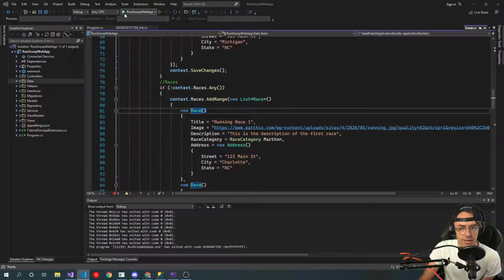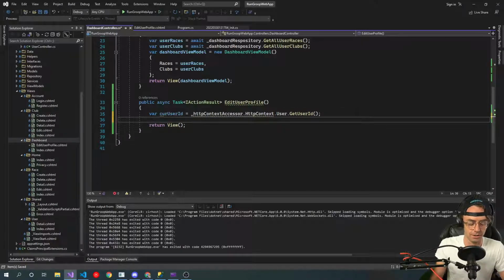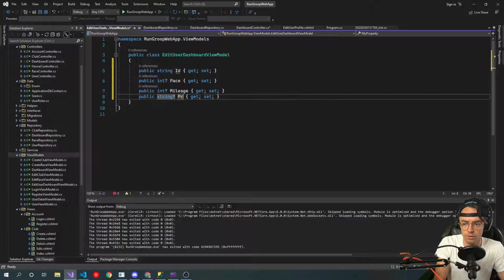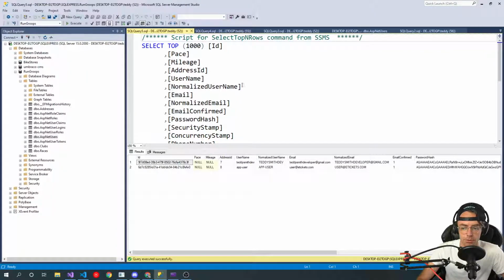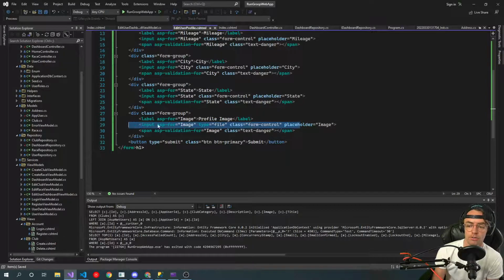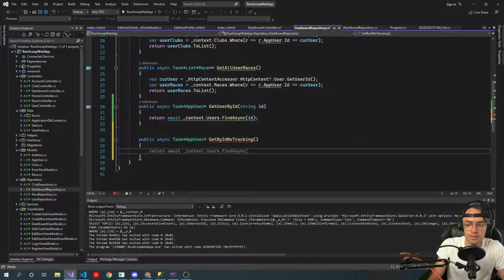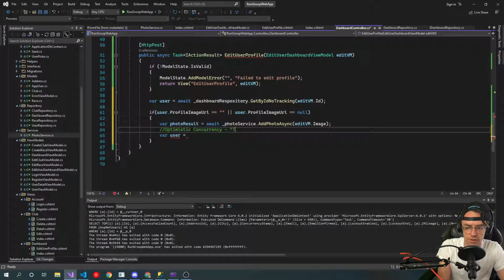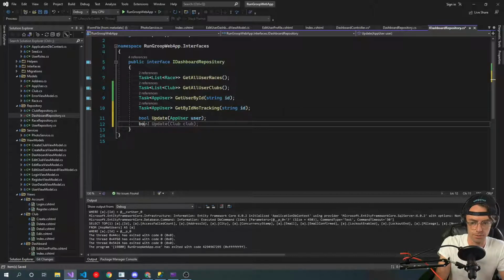ASP.NET Core MVC 2022 - 19. Edit User Profile